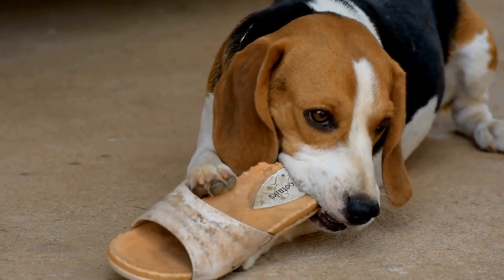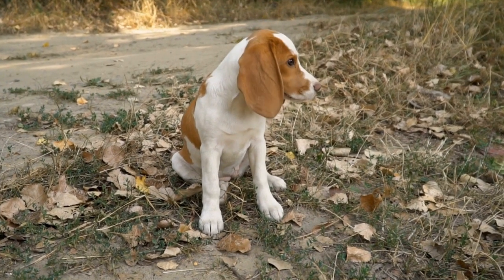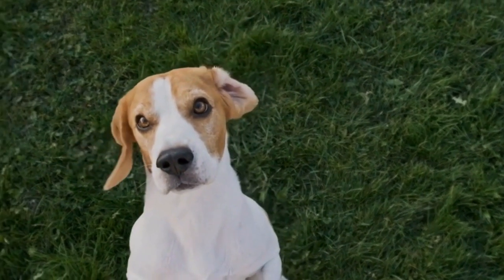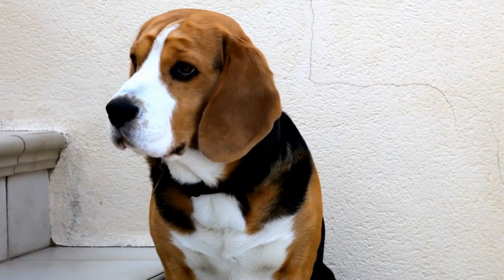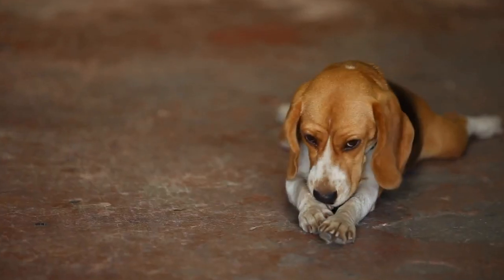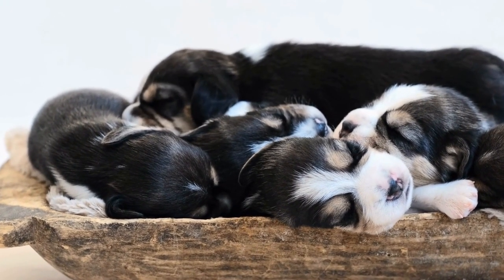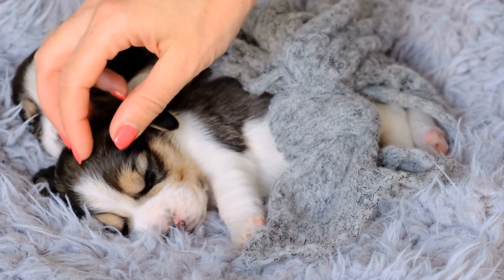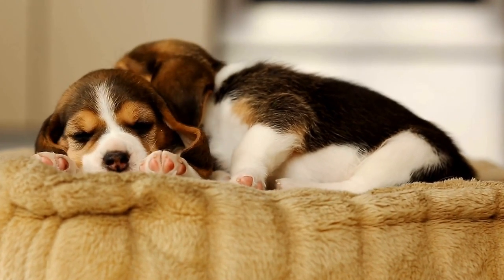Beagle Agility Training: Fine-Tuning Skills with Simple Drills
Beagle Agility Training Drills: Fine-Tuning Skills
Beagles are an ideal choice for agility training, as they are fun, friendly, and energetic. Agility training helps keep them physically fit and mentally stimulated, creating a strong bond between you and your pup. This video will discuss some drills specifically designed for Beagles to help fine-tune their agility skills. Keywords: Beagle Agility Training, Drills, Fine-Tuning Skills, Exercise, Mental Stimulation, Bonding, Physical Fitness.